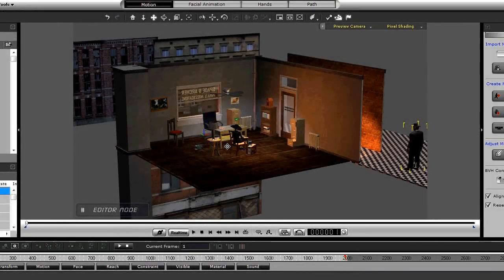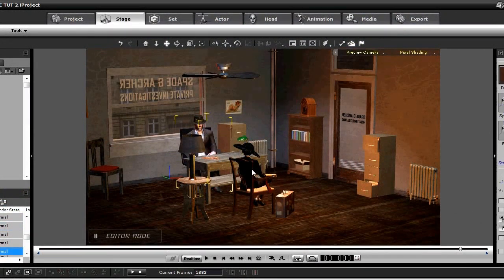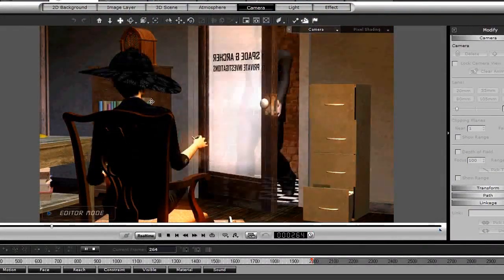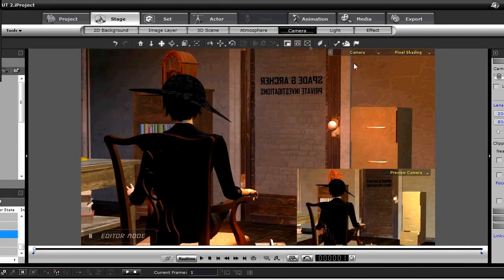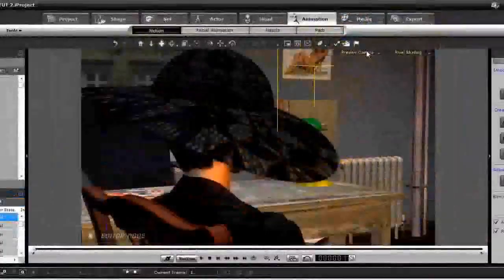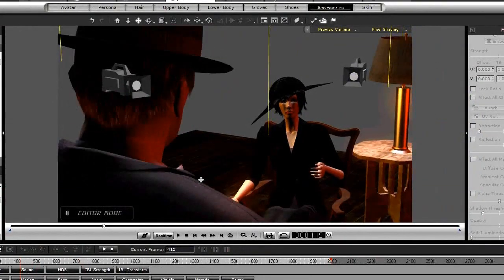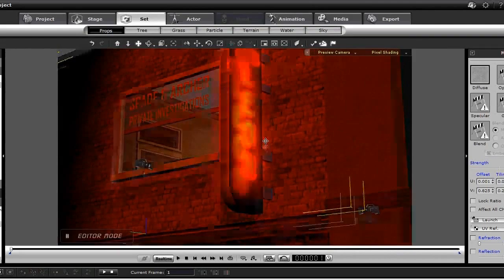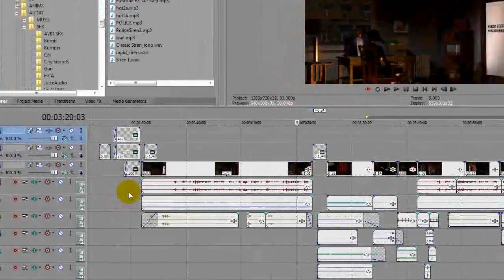iClone 5 Tutorial - Cameras Tell the Story: Using Multiple Cameras (By SWS)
If you've ever wanted to learn how to make a professional looking production with excellent camerawork, Mark of Small Wonder Studios is definitely one of the guys you'll want to talk to.  In this comprehensive tutorial on using multiple cameras, he demonstrates how you can strategically place cameras all throughout your scene and easily animate them in seconds for great story-telling results.  Camera angles and movement have a huge effect on the final quality of your production, so make sure you watch this tutorial before your next iClone endeavour.

Tutor: Mark (Small Wonder Studio)